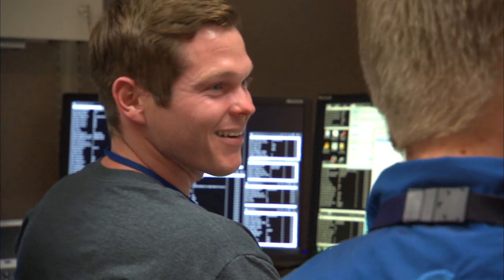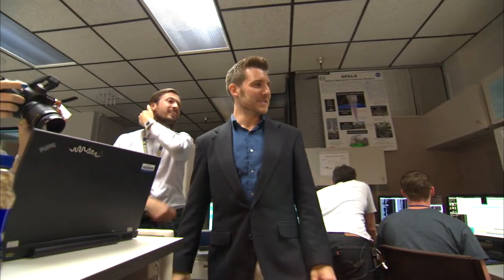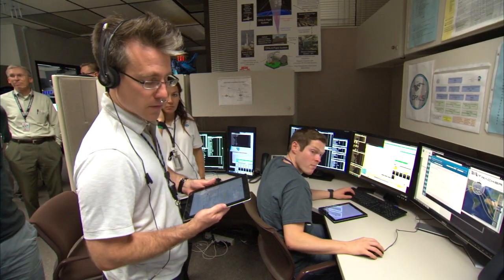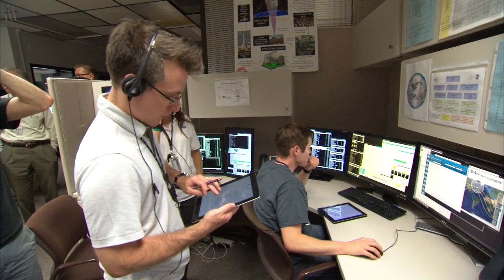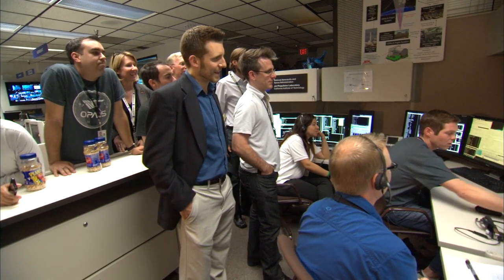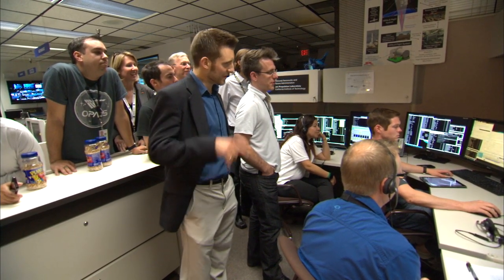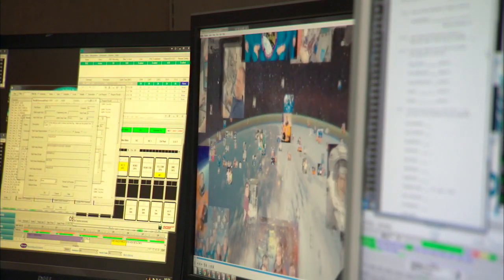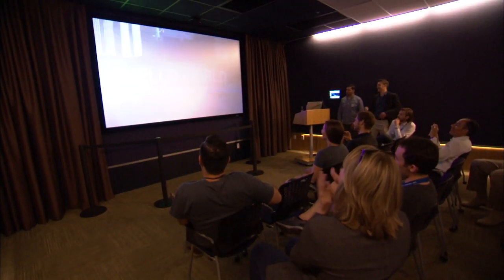B-roll: OPALS First Video Downlink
B-roll for media: The Optical Payload for Lasercomm Science (OPALS) team in their mission support area at NASA's Jet Propulsion Laboratory in Pasadena, California, for the projects's first official transmission of video via laser. Shots include:
- Team members working
- A static shot from the exterior of the space station showing OPALS above Earth
- Team sending commands to OPALS
- Ground station cameras showing the International Space Station and the signal from the OPALS' laser
- Team cheering upon successful downlink
- Playback of the downlinked file, with team reaction
- Interview clip with OPALS mission manager, Matt Abrahamson, about why optical communication is important and how the team is feeling